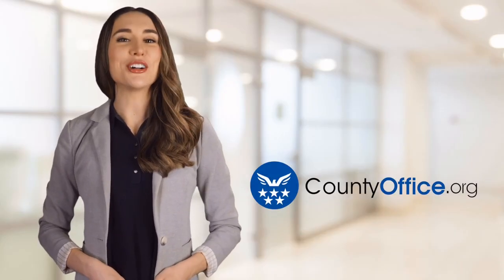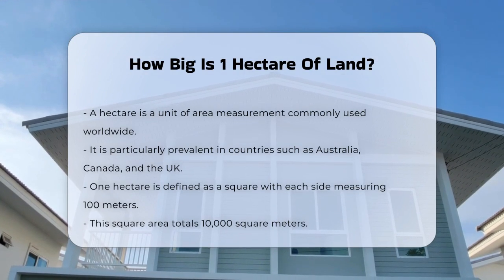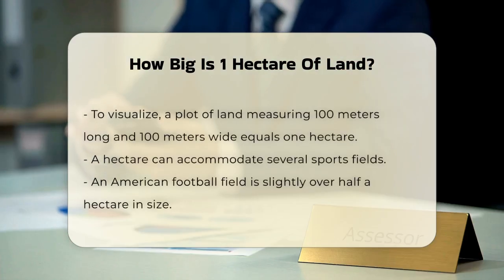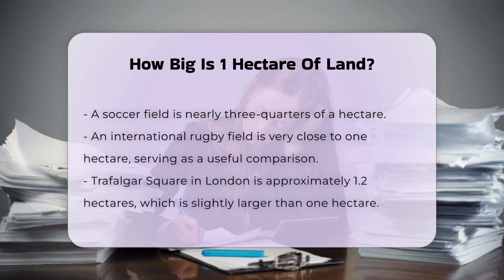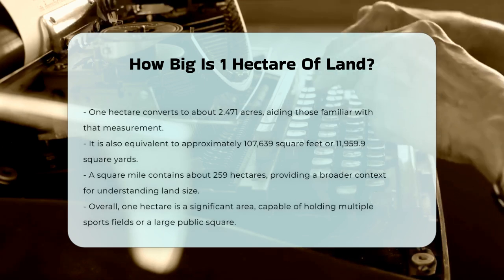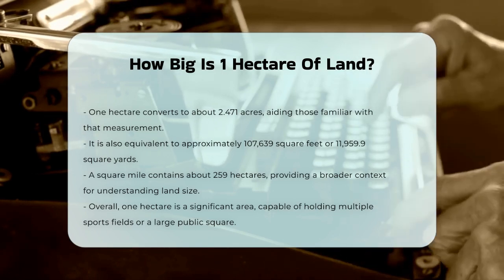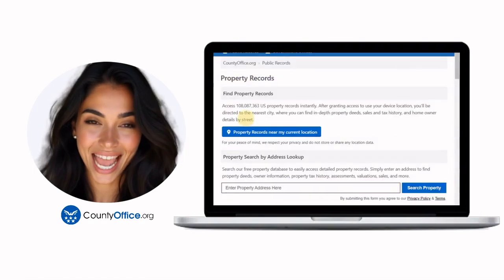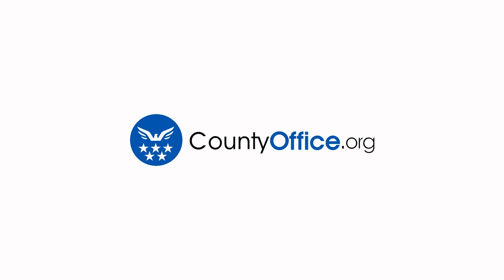How Big Is 1 Hectare Of Land? - CountyOffice.org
How Big Is 1 Hectare Of Land? Have you ever wondered about the size of a hectare of land and how it compares to familiar spaces? In this informative video, we’ll break down the concept of a hectare in an easy-to-understand manner. We’ll define what a hectare is and provide relatable comparisons to help you visualize this measurement. You’ll learn how one hectare is equivalent to 10,000 square meters, and we’ll discuss how this size can accommodate various sports fields and public spaces.

We’ll also convert hectares into other units that might be more familiar to you, such as acres and square feet. For those who often think in terms of square miles, we’ll explain how many hectares fit into that measurement. By the end of this video, you will have a clear understanding of how large a hectare really is and why it matters in real estate and property discussions.